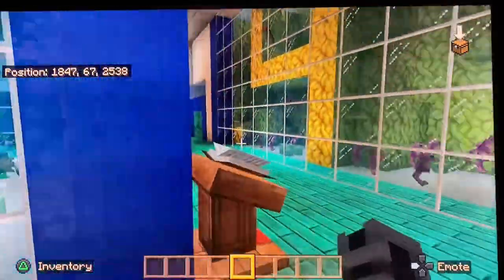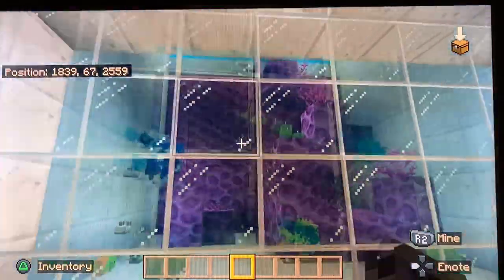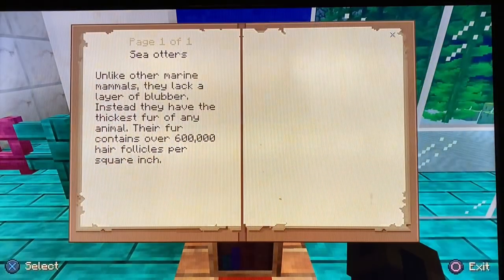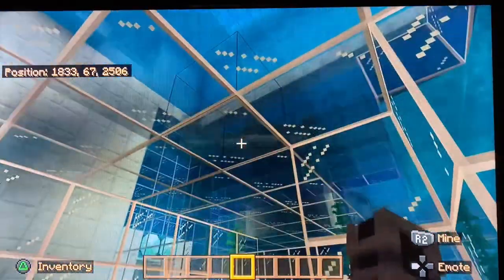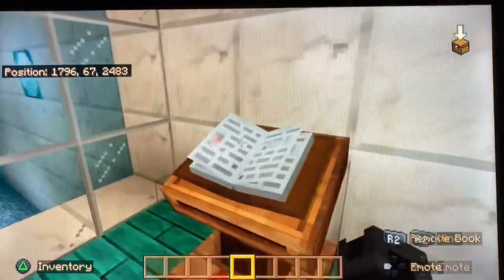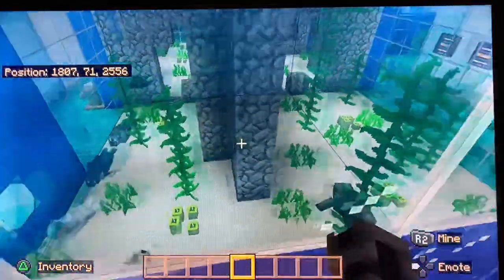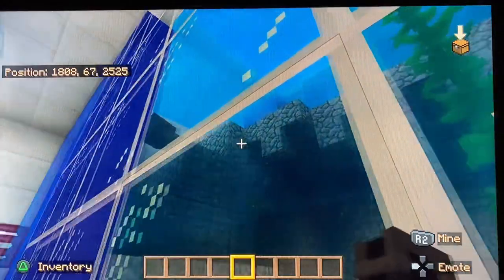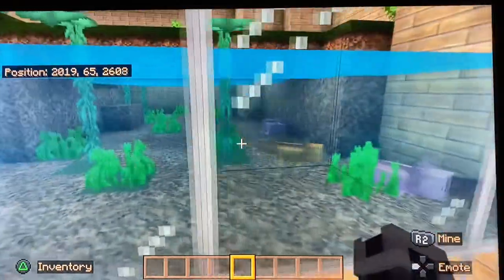Minecraft zoo: The Aquarium